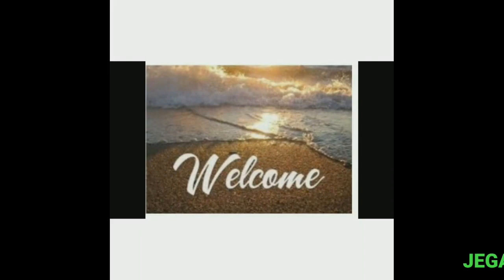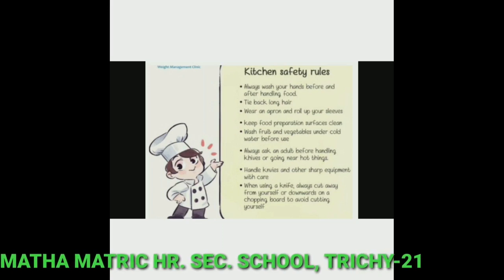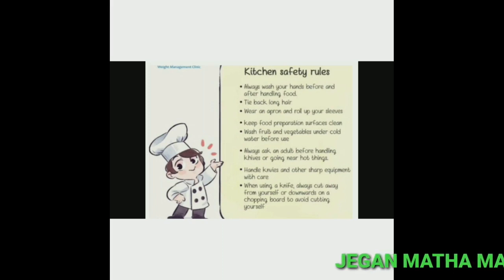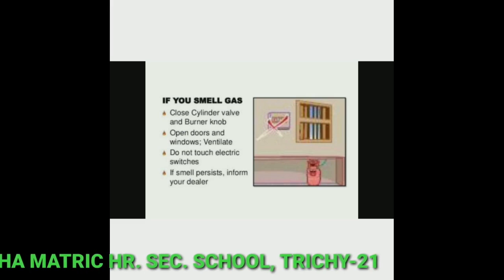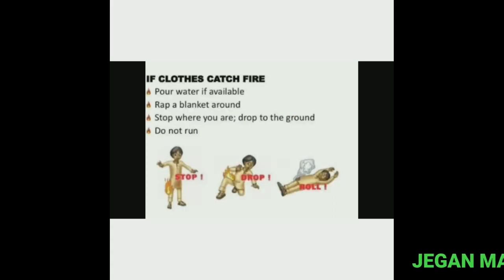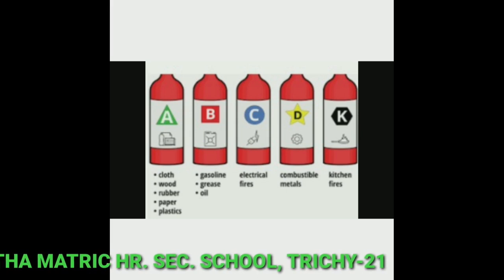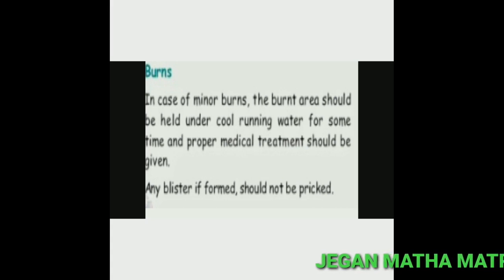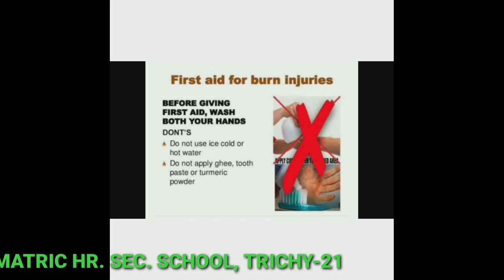STD V SCIENCE - FOOD ( CONTINUATION) TOPIC - SAFETY RULES